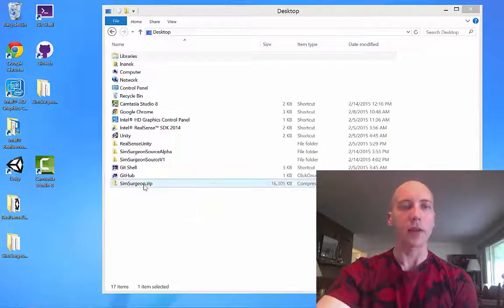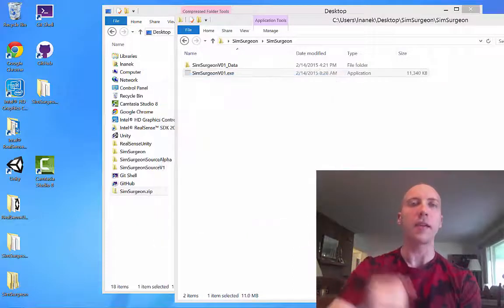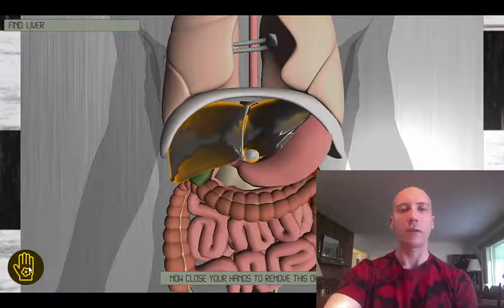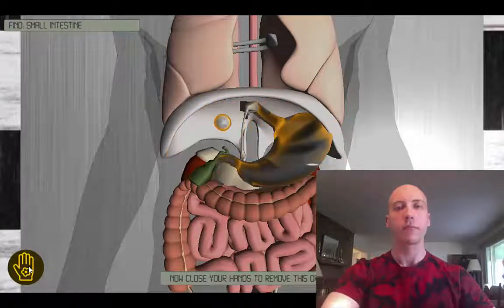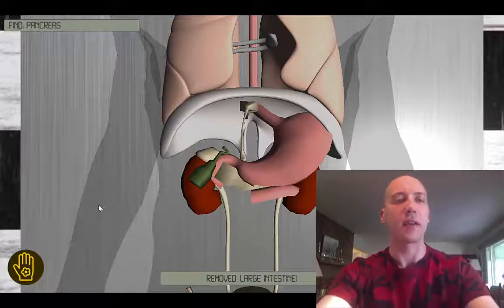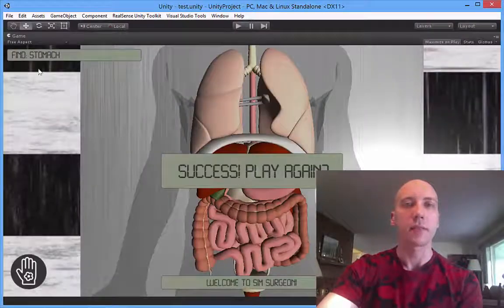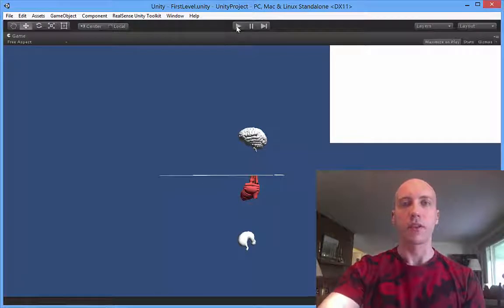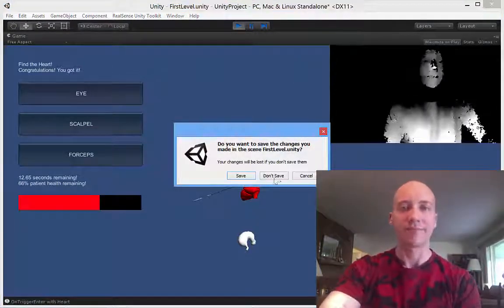SimSurgeon - Hand and Head Tracking Anatomy Lessons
The SimSurgeon app trains you in anatomy using live hand and head tracking thanks to the Intel RealSense camera! This is a demo of the app and development produced for the Intel RealSense App Challenge.